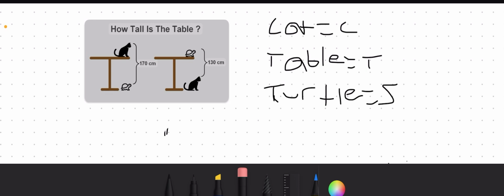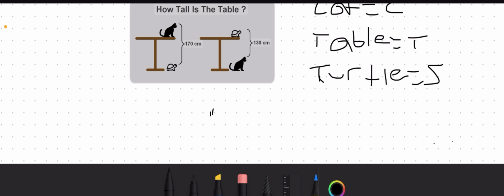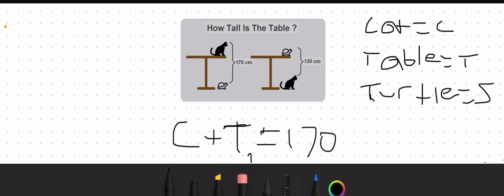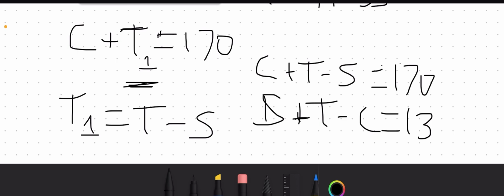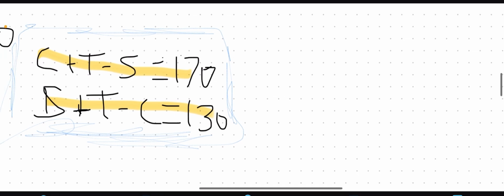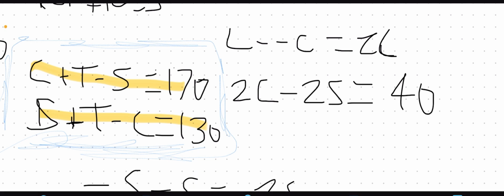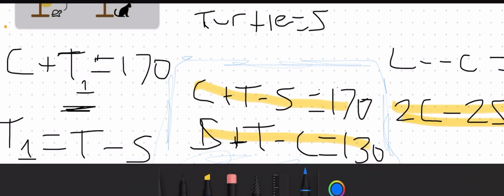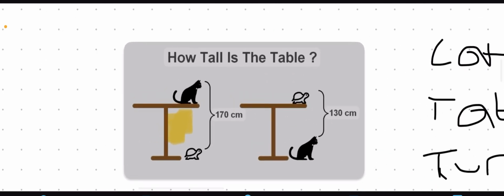Cat, Turtle, Table Height Fun Math Puzzle